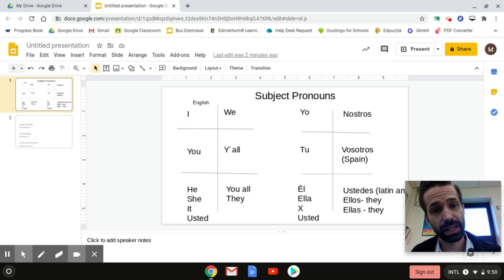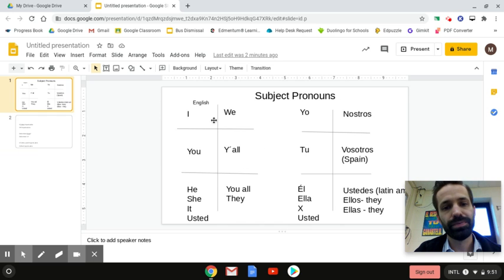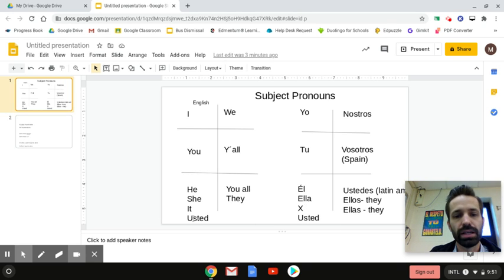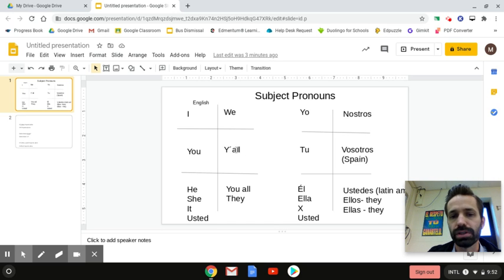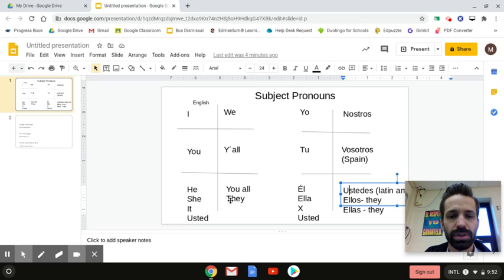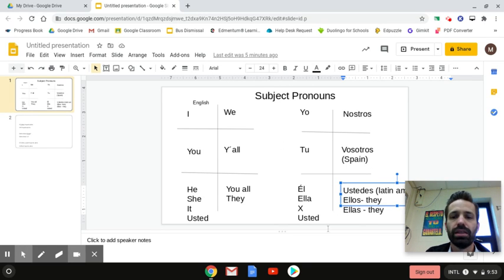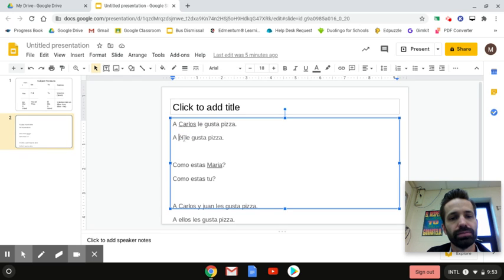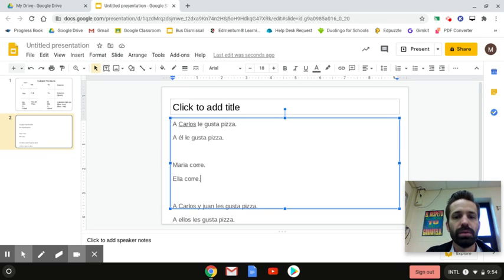Subject Pronouns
This video gives a brief intro and explanation into how Subject pronouns work and what they are in Spanish.